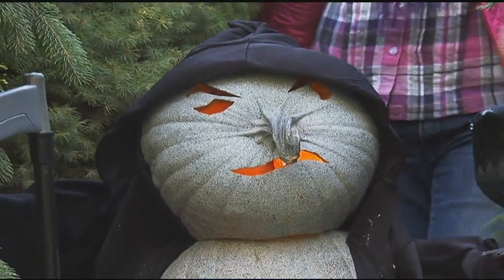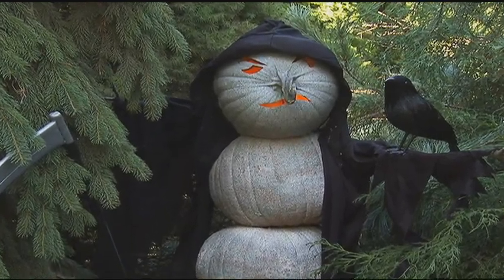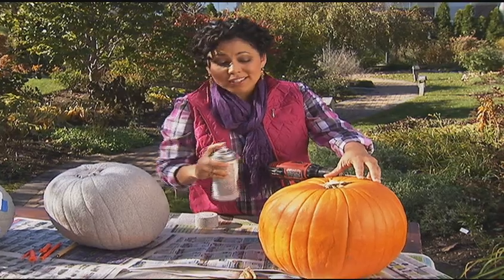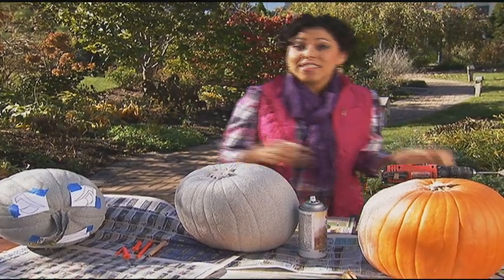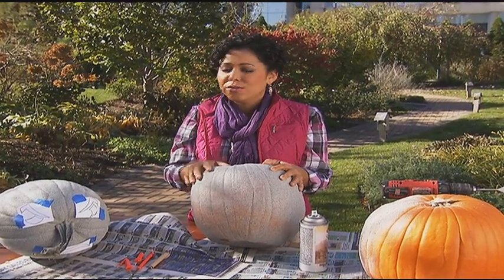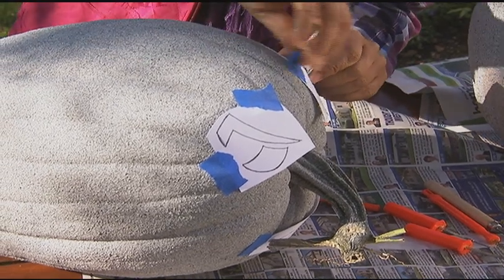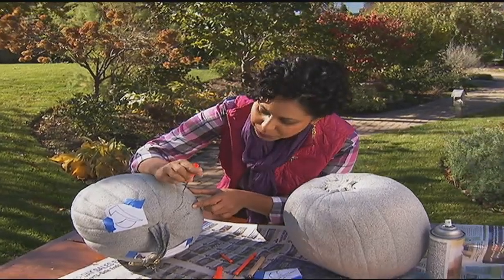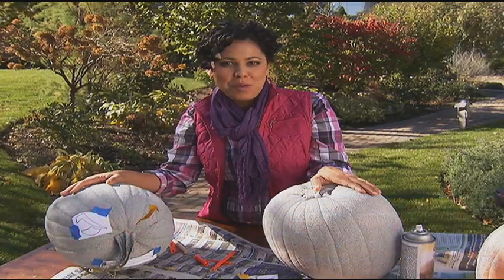A PUMPKIN GRIM REAPER for your front yard!!